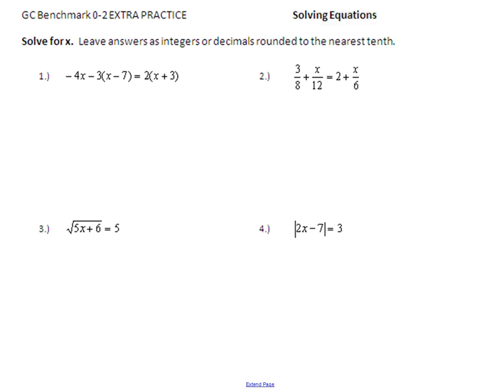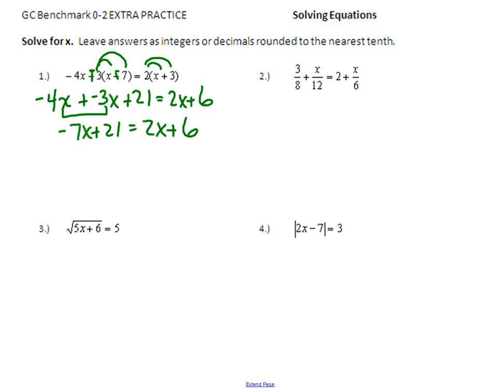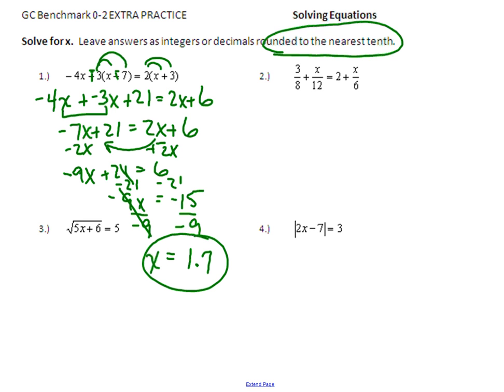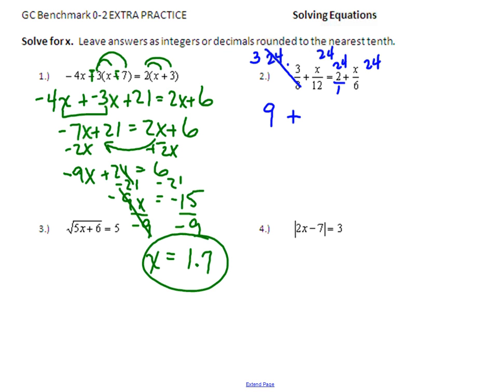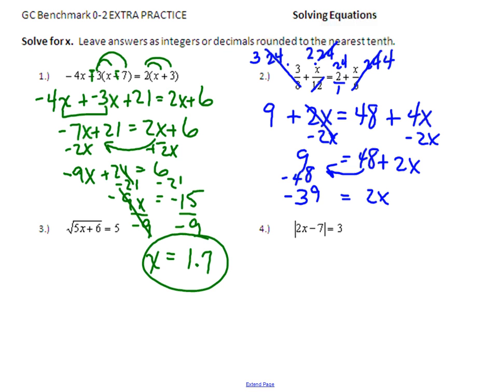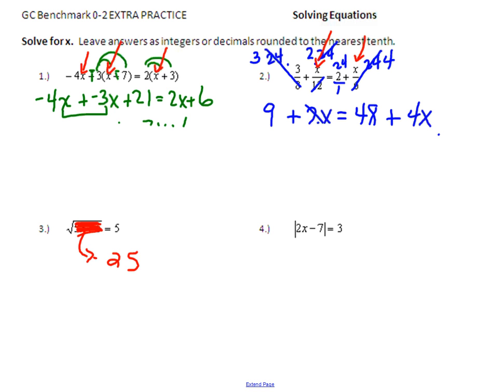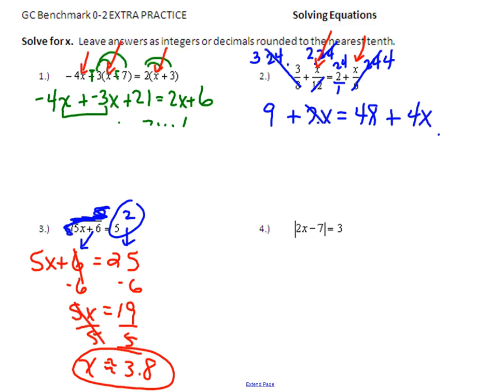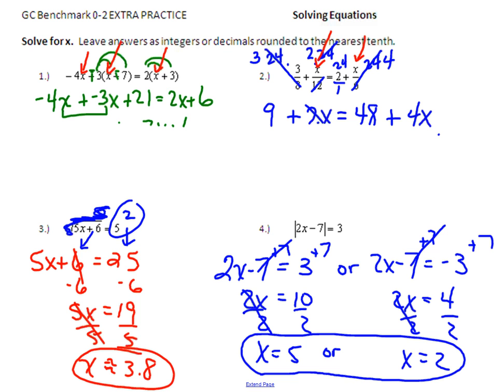Solving Linear Equations